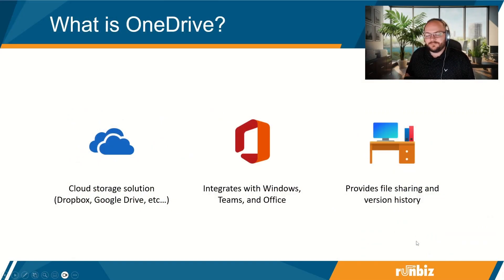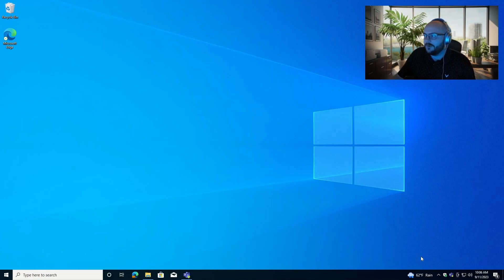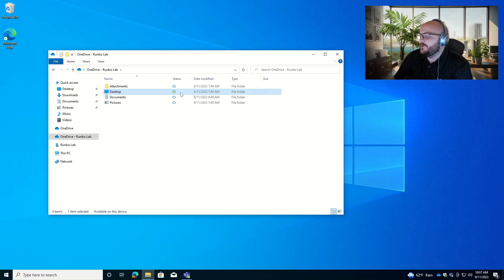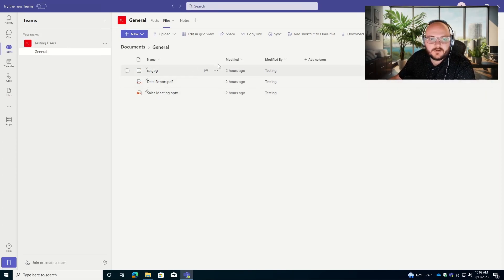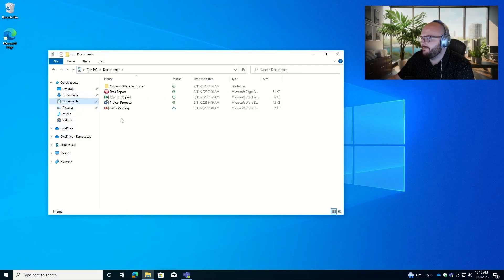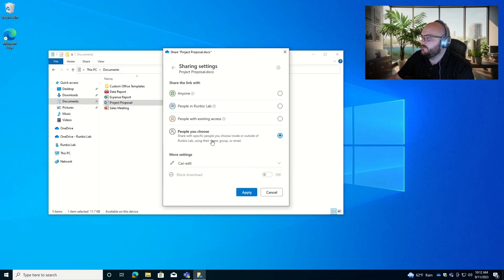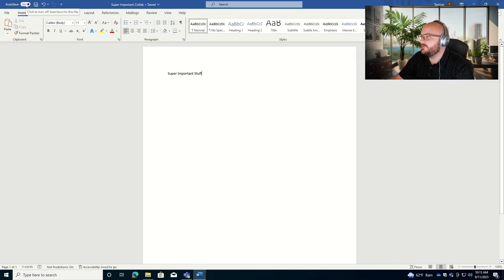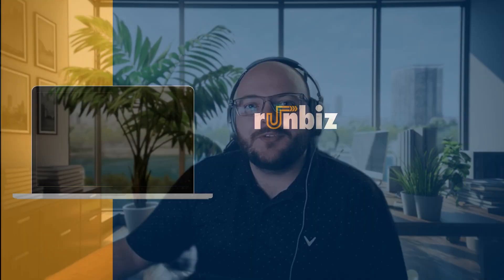Mastering Microsoft OneDrive and SharePoint: A Comprehensive Guide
Time Stamps:
0:00 Introduction
0:38 OneDrive Overview
1:20 SharePoint Overview
1:52 OneDrive Demo
3:49 SharePoint Sites Demo
5:26 File Sharing in SharePoint vs OneDrive
8:51 Version History

🔥 Ready to streamline your organization's collaboration and data management? In this in-depth tutorial, we'll guide you through the ins and outs of Microsoft OneDrive and SharePoint, empowering you to unlock their full potential for your business.

📌 What You'll Discover in This Video:
Introduction to Microsoft OneDrive and SharePoint.
Setting up and configuring your OneDrive environment.
Creating and managing SharePoint sites and libraries.
Collaborative document editing and version control.
Integrating OneDrive and SharePoint for seamless data access.
Advanced tips and best practices for efficient usage.

💼 Elevate Your Organization with runbiz™:

Discover how runbiz™ can implement Microsoft OneDrive and SharePoint tailored to your specific business needs. Our expert team is here to ensure a smooth transition, increased productivity, and optimized data management.

Got questions or need personalized guidance? Drop them in the comments below; our team is here to help!